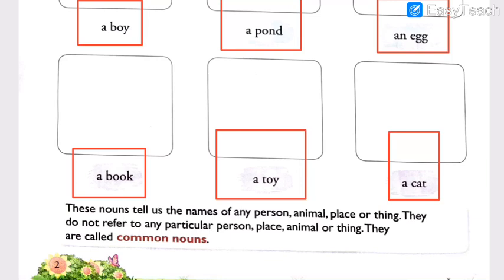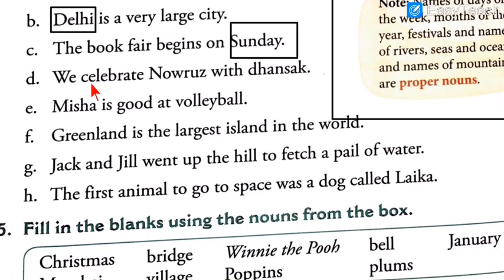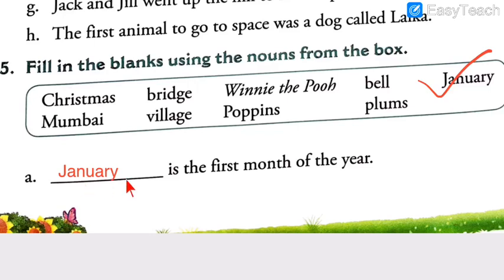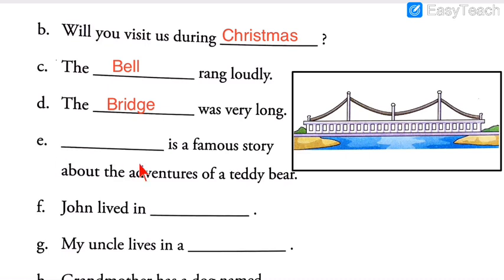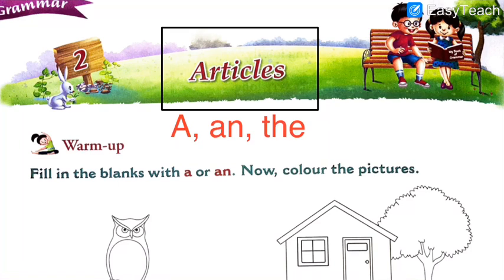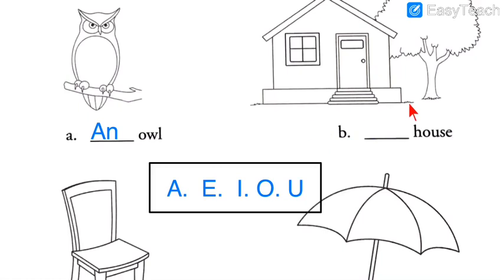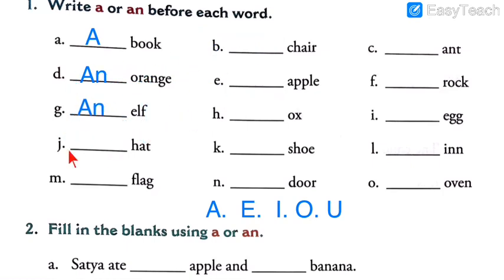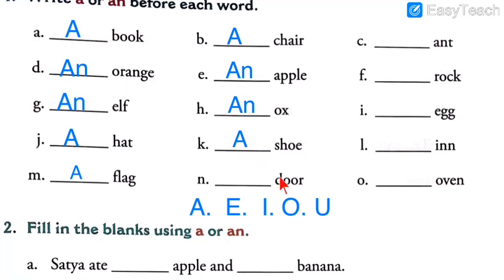English Medium - STD - 2 - ENGLISH